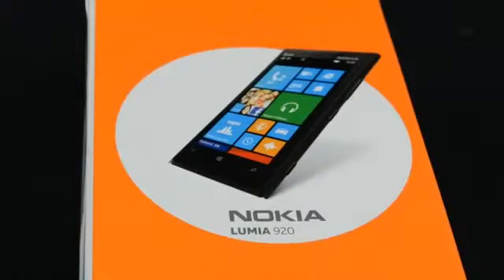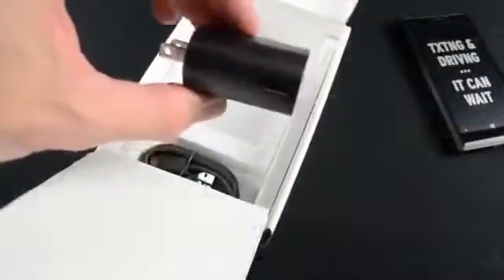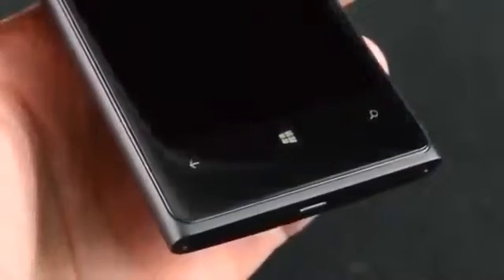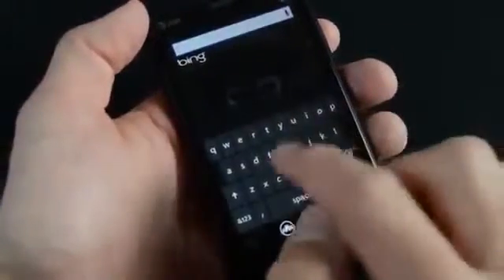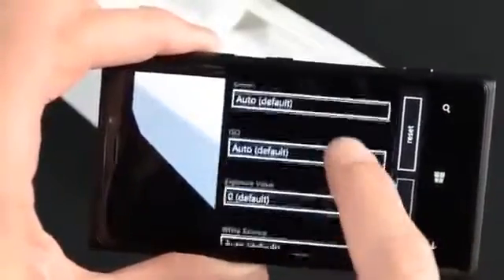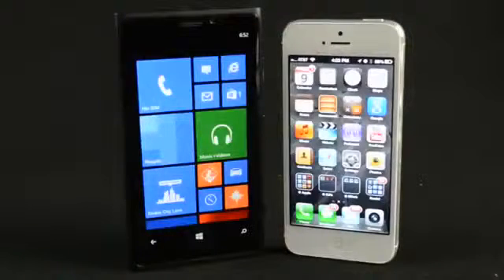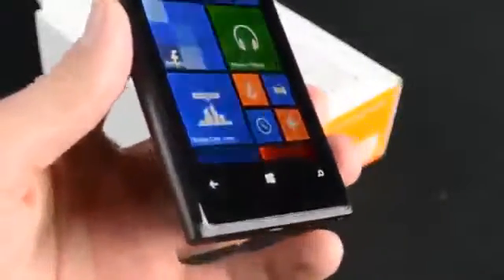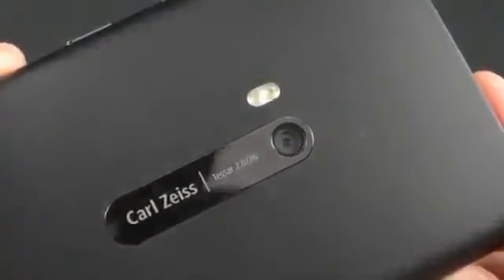Nokia Lumia 920 Unboxing & Review